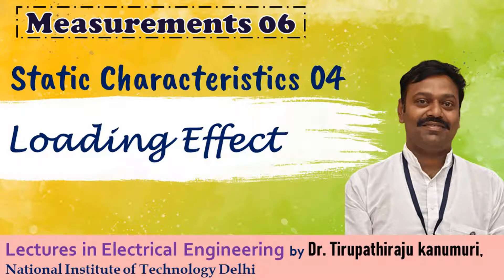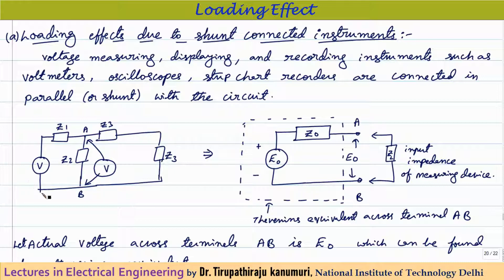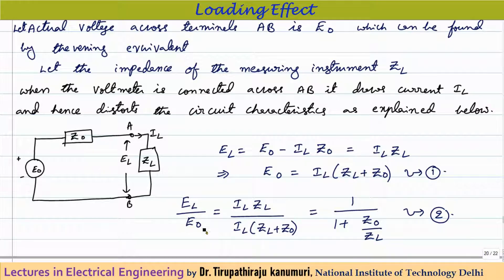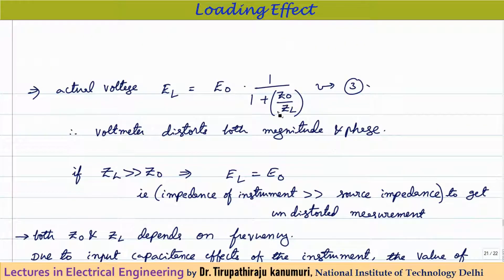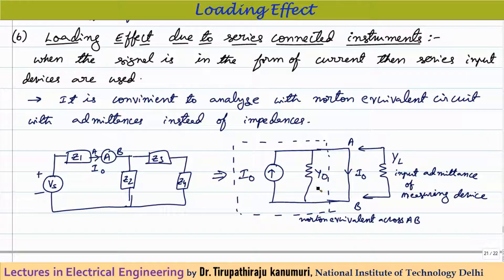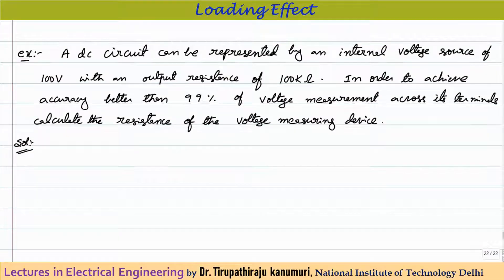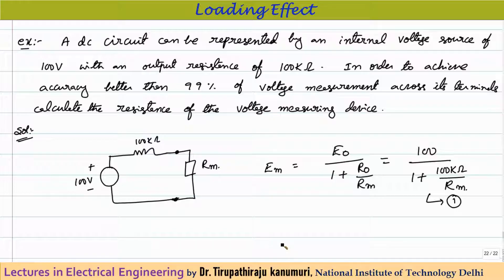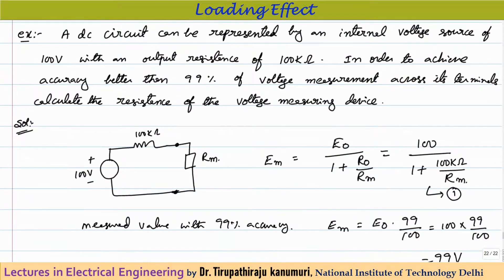ME06 Loading Effect